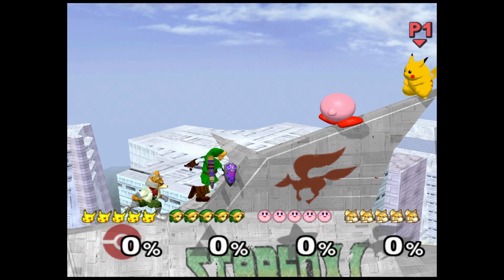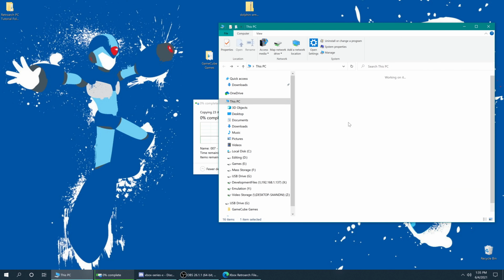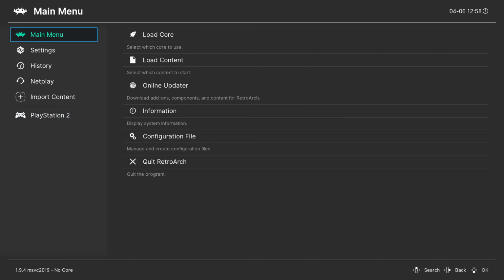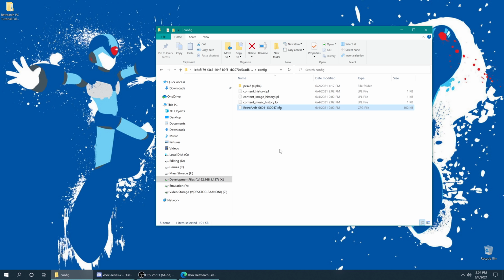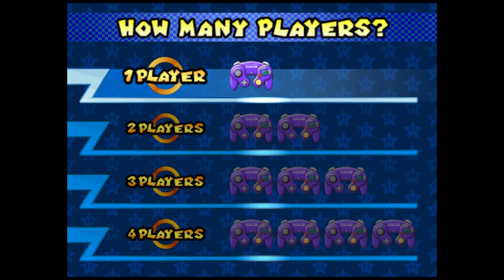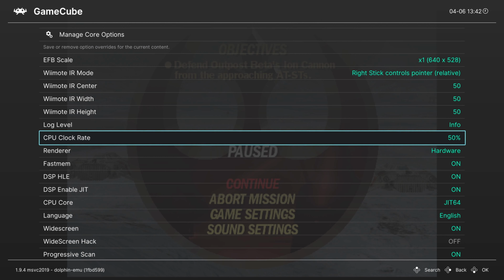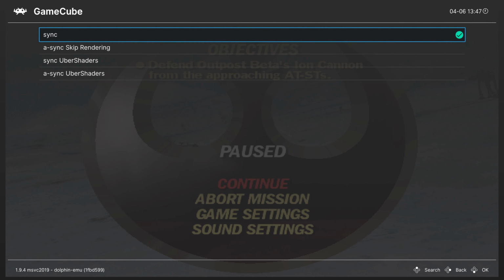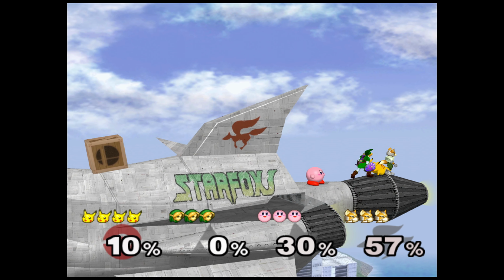WATCH THE NEW VERSION!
This guide is a continuation of my Xbox Series X|S Retroarch install guide which can be found

It is time for a slightly updated GameCube video setup guide for Xbox Series X|S! New to this one is more realistic expectations to what performance will look like and included dolphin-emu folder, and a new setup method for the D3D11 config file.

0:00 - Purpose
0:09 - Intro
1:31 - Install Xbox Series X|S Retroarch
1:54 - Source GameCube Games
2:15 - Placing GameCube Games On USB/Internal SSD
3:04 - Source Dolphin Emu Folder
3:40 - Placing Dolphin Emu Folder In Retroarch System Folder
5:04 - Making A D3D11 Config File
7:39 - Optional Lock/Rename D3D11 Config File
8:20 - Loading GameCube Games
8:51 - Making A GameCube Games Playlist
9:42 - Playing GameCube Games
11:09 - Core Options Explained
12:20 - CPU Clock Rate Explanation
14:45 - Core Options Part 2
18:01 - Saving Game/Core Overrides
18:31 - Outro/Support

LDSGamers, NoodlesAteMyBaby, McClaz, Zerro0713, SMWiz, Will, Vinnie Angellotti, DJ_Femur, Dayvv, Mister Lindon, Aker Taahir Bey, and HamsterGT!

XboxSeriesX GameCube Retroarch Tutorial